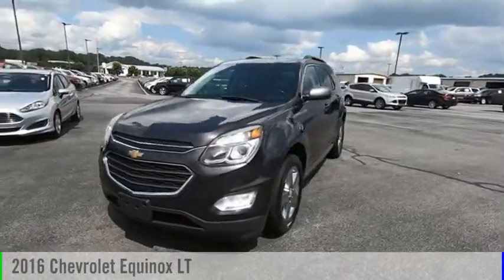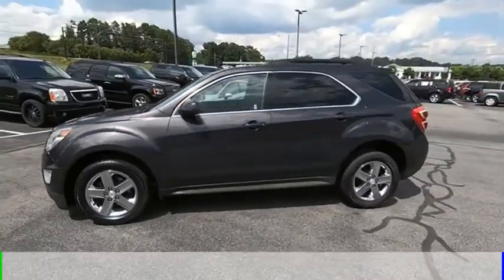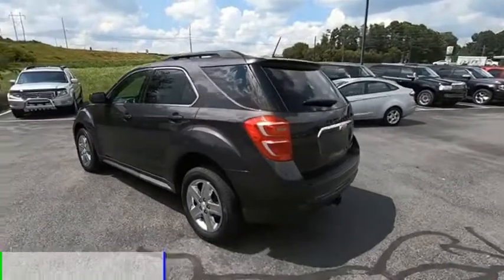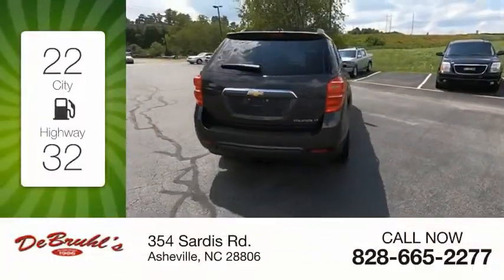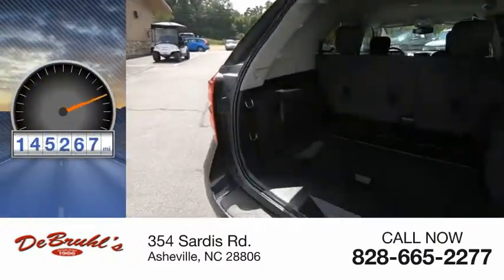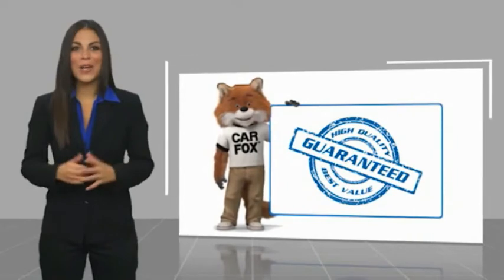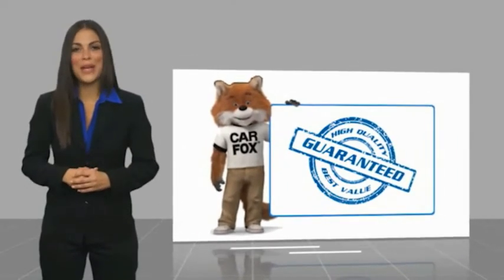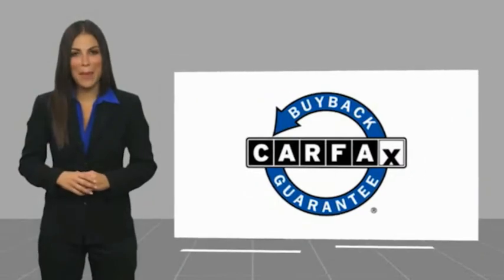2016 Chevrolet Equinox Asheville NC 184511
2016 Chevrolet Equinox LT

354 Sardis Rd.

* TELESCOPING STEERING WHEEL *    * 2016 ** Chevrolet * * Equinox * * LT *  This 2016 Chevrolet Equinox LT is a great option for folks looking for top features like a heated seats, traction control, anti-lock brakes, dual airbags, and side air bag system.  For a good-looking vehicle from the inside out, this SUV features a suave tungsten metallic exterior along with a jet black interior.  With a 4-star crash test rating, this is one of the safest vehicles you can buy.  Interested? Call today and take it for a spin!  DeBruhl's Used Car Superstore is the largest independent auto dealer in WNC! We offer a full range of financing with our guarantee credit approval, everyone is approved here.